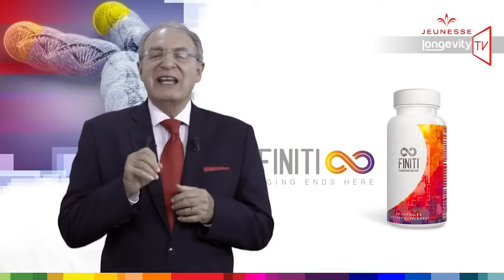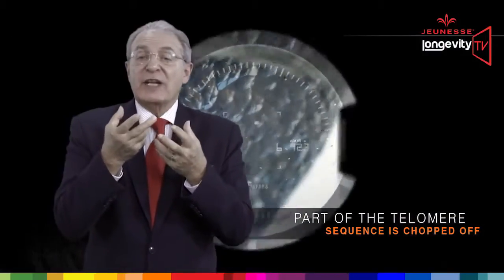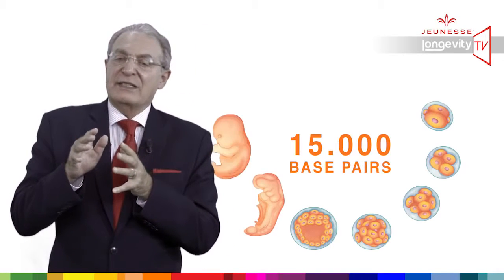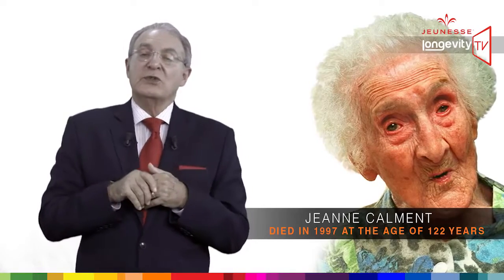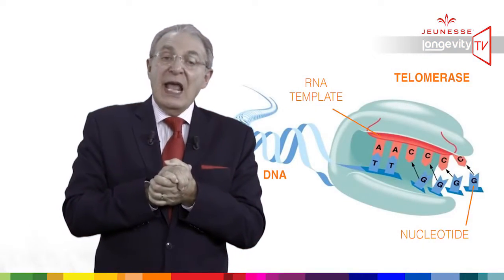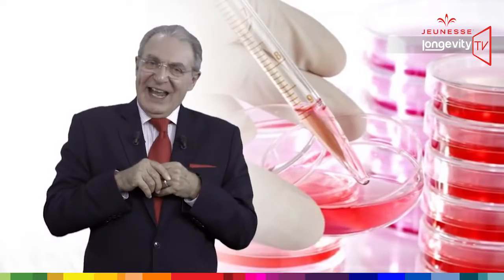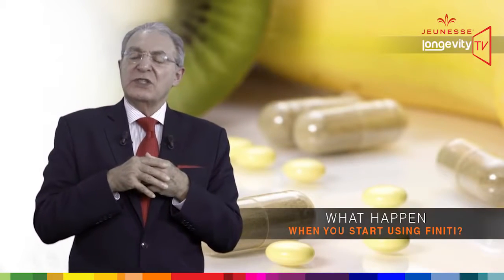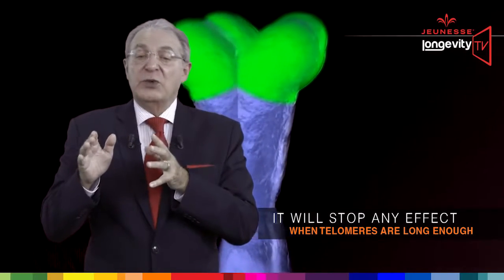Episode 6 TV Understanding FINITI